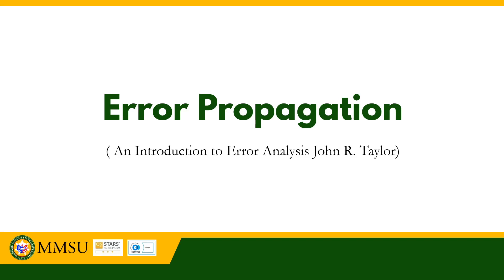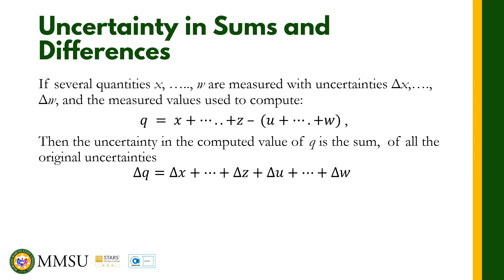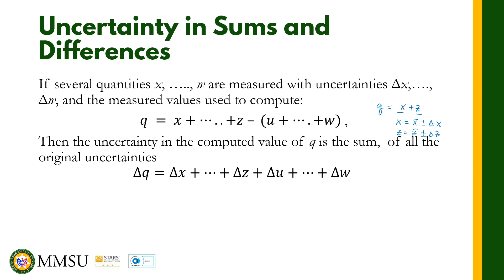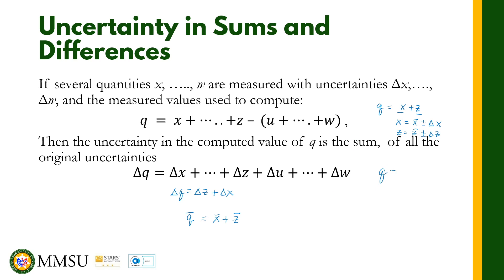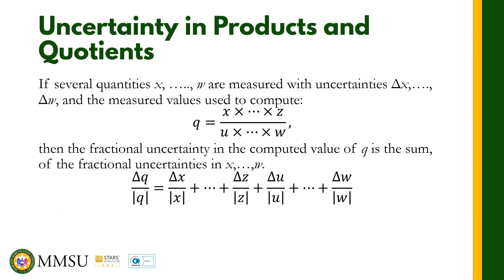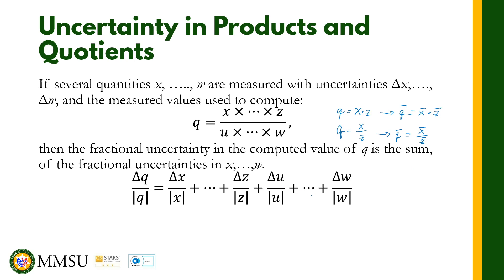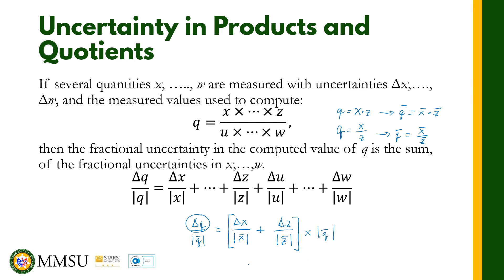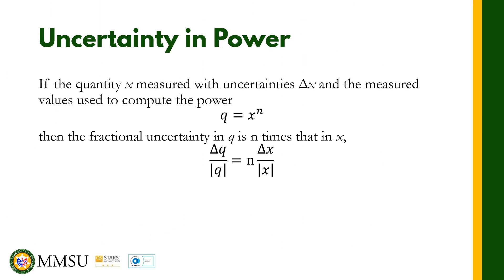Lecture on Uncertainty | Error Propagation Lab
The rules for computing uncertainty are discussed in this video.